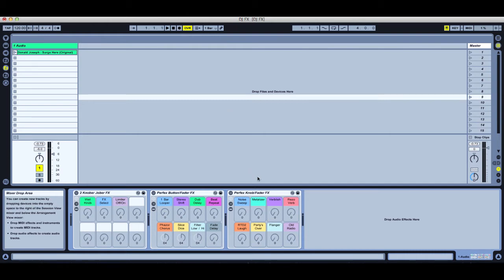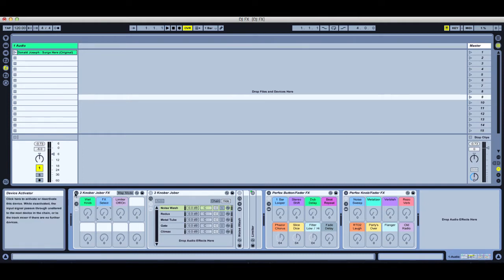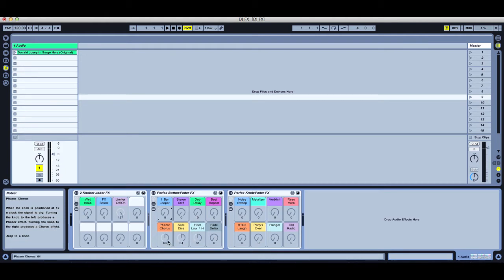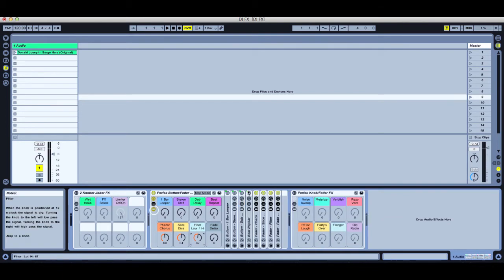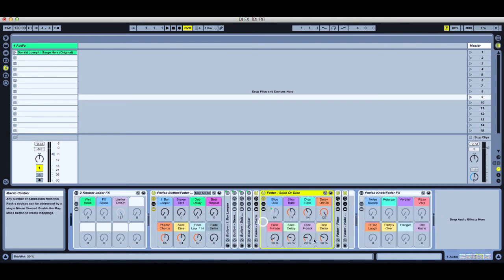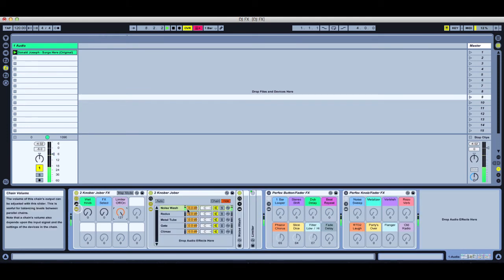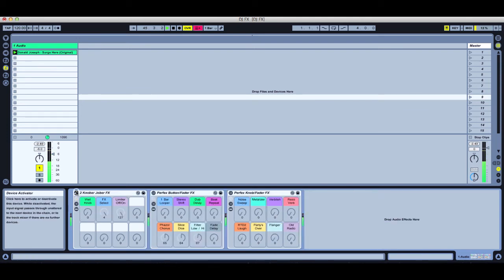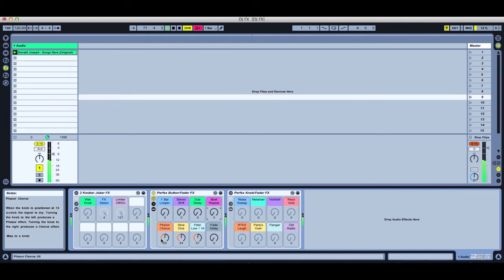DJ FX Set ÷ FX Rack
The Ef Ex's DJ FX Rack Set includes three free Ableton Audio Effect Rack's.

1st Rack: The 2 Knober Jober FX Rack uses two Macro knobs to control five separate effects. Great if you have limited space on your controller to MIDI map too.

2nd Rack: The Perfex Button/Fader FX Rack has eleven different effects that can be MIDI mapped to a controller. Three effects can be mapped to a button, three combo effects control two separate effects with one knob, and two effects can be mapped to a fader or knob.

3rd Rack: The Perfex Knob/Fader FX Rack has eight different effects that can be MIDI  mapped to a controller's knobs or faders.

Hover your mouse over any of the Macro knobs to read a short description of what each effect does in Ableton's Info View.

Feel free to use or edit anything included in these racks.

for more great electronic music resources.